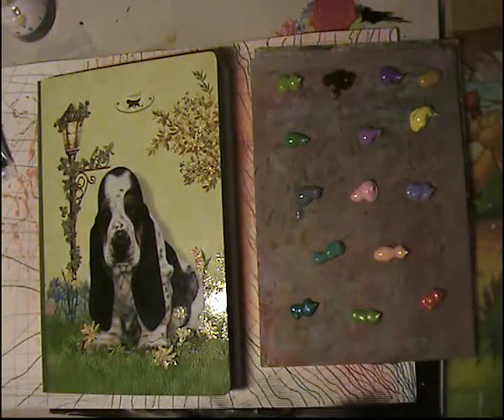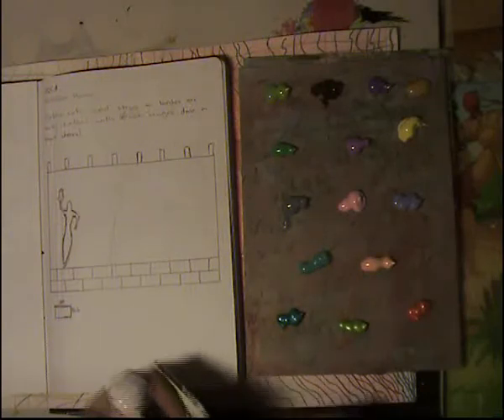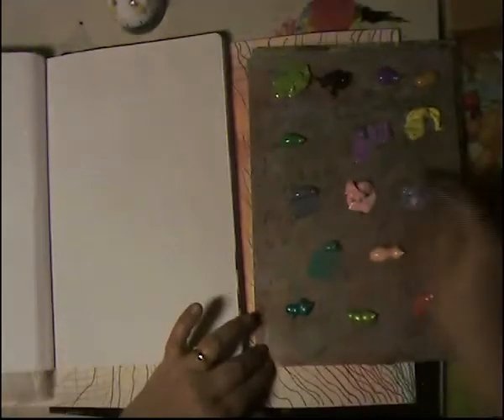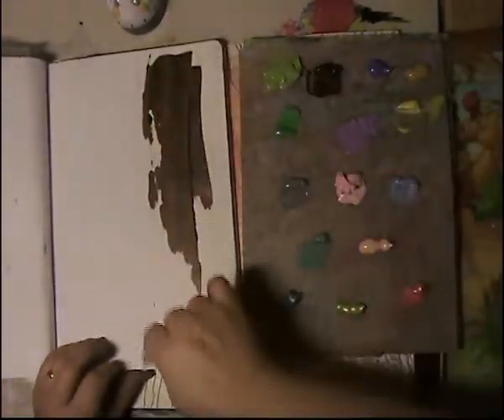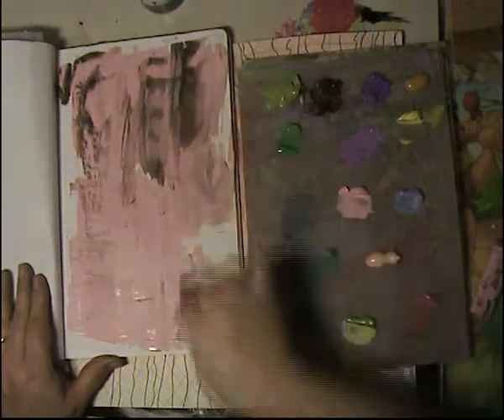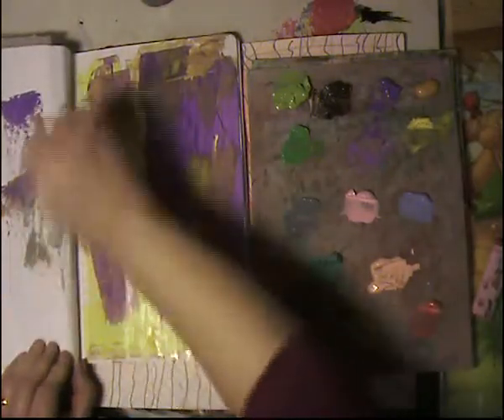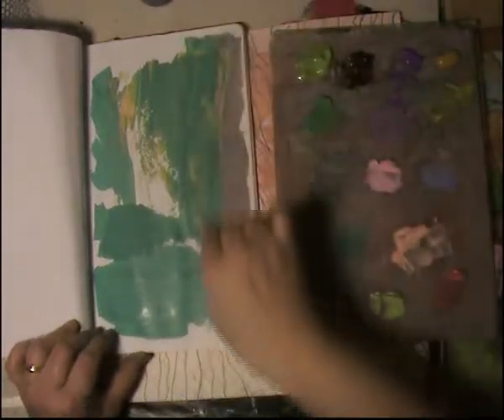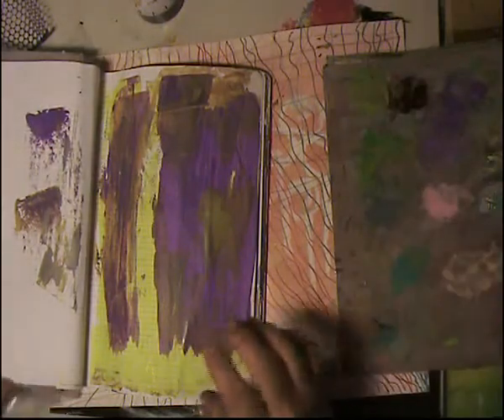Journaling by 5s part1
what a great challenge thank you Shannon Green